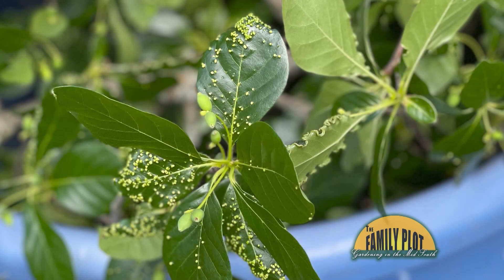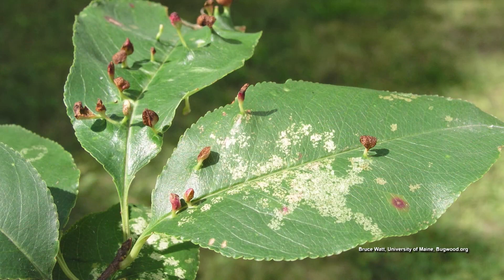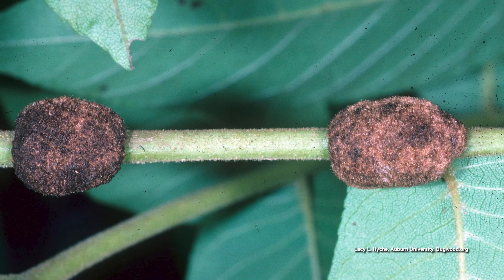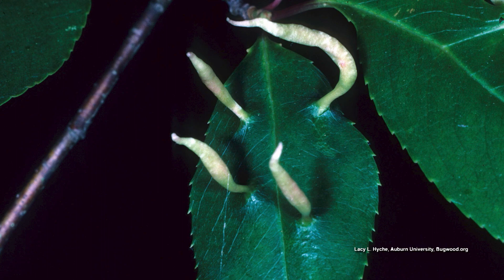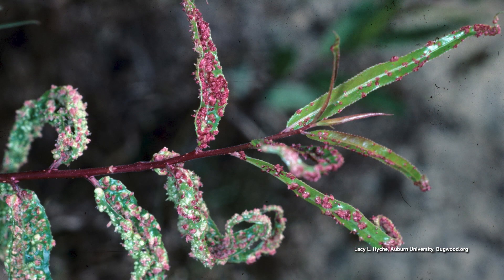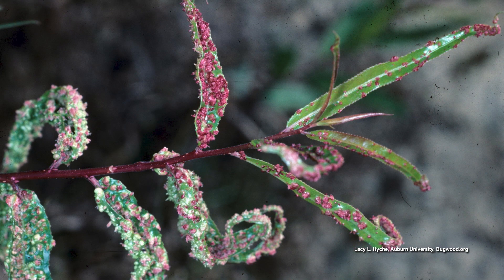Q&A – What are these bumps on my Tupelo tree leaves?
These are bladder galls caused by an eriophyid mite. UT Extension Agent Celeste Scott says it is only cosmetic and does not harm the tree. She talks about different kinds of galls this small insect can cause.